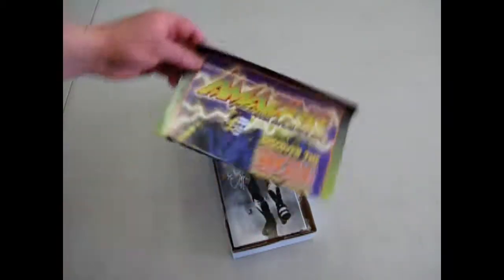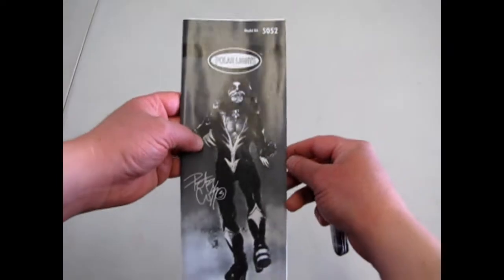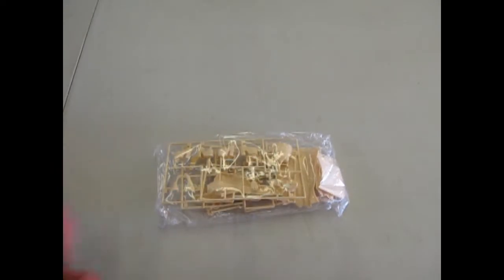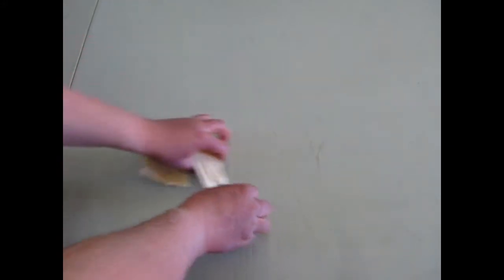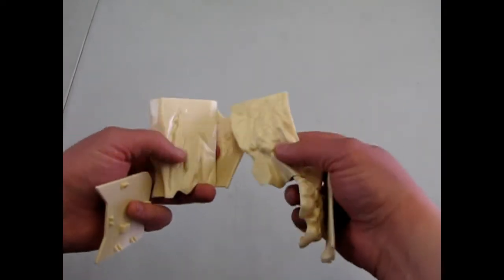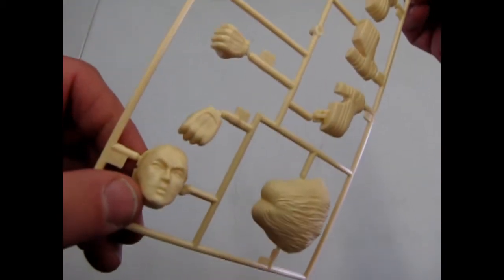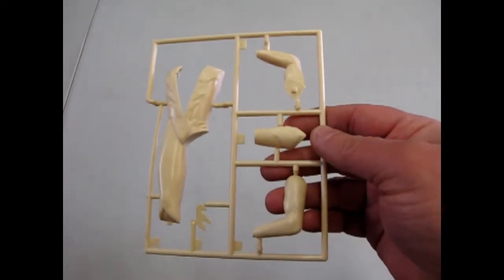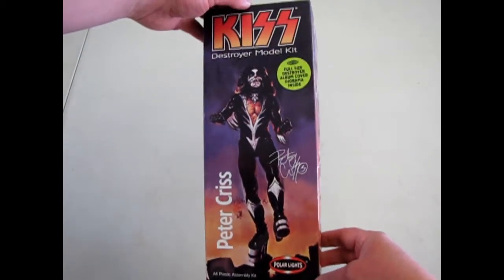Unboxing The Polar Lights 5052 - Kiss Peter Criss The Catman Figure - A Model Kit Unboxing Video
Wanted...one drummer to join heavy metal theatrical band named KISS. - Back in 1972, Peter Crisscoula answered such an ad in the local classified section, and the rest is history!

Back in 1999, Polar Lights released a model kit figure series based on the four members of KISS. The unique thing about these KISS model kits is the fact that they all combine to make an amazing diorama based on the 1976 Destroyer album art. There are four kits in total, but I only own 3 of them. They are Gene Simmons, Paul Stanley, Ace Frehley and Peter Criss. I am missing Ace.

There is a large poster included in each kit which ties the model kits together with the same background.  You only need one of the posters for the background, but you will need all four models to make up the scene. The good thing about that is that you get 3 spare posters in case you damage one or the sun fades one out.

The Polar Lights Kiss Peter Criss - Catman Model Kit came out in 1999 and was sculpted by a new sculptor names Patrick Delaney, who sculpted the Polar Lights Lon Chaney as The Phantom of the Opera kit (With the organ) and the famous Boris Karloff kit "Makeup Call". The Kiss figures are molded in 1/8th scale and would fit right in with the Aurora Monsters.

The detail on the model kit pieces are very well executed with dragon scales on the boots, studs on the leather, and perfect likenesses of Peter Criss.

The parts fit together well and use a sort of "Snap Together" rod and hole design which will be good to glue the model kit together as you can put some Testor's Tube Glue down the holes and some liquid glue around the body seams to hold all the pieces together.
This should be an easy kit to put together for the beginning figure modeler as well as for the KISS fan.

The instructions on the Polar Lights Kiss Peter Criss - Catman Model Kit are easy to follow and include a back story on how Gene Klein met Stanley Eisen back in the day and laid down the concept of KISS and how they wanted to play music together. Gene Klein changed his name to Gene Simmons and Stanley Eisen became Paul Stanley and Peter Criss and Ace Frehley joined up in 1972 and the rest is history!

The instructions also include notes on painting your Polar Lights Peter Criss - "Catman" Model Kit which are broken down into two panels - how to paint the Kiss makeup, hair face and skin and another panel on painting the leather costume and High Rise Elevator boots and stage make-up that made "The Catman" famous.

You may ask "Where can I purchase the Polar Lights Kiss Peter Criss The Catman figure model kit?"